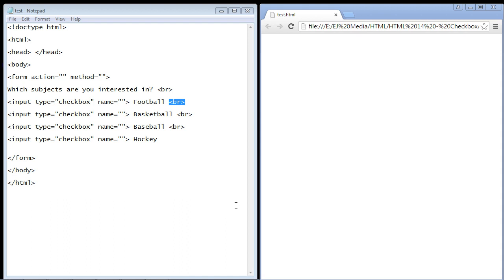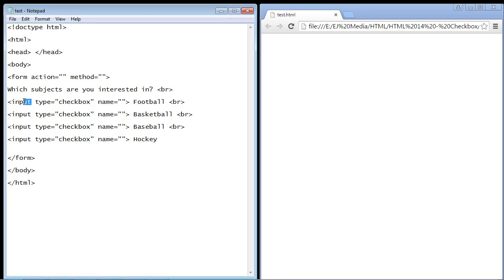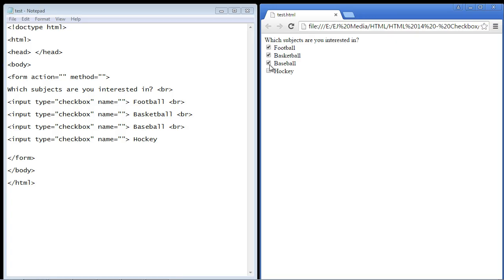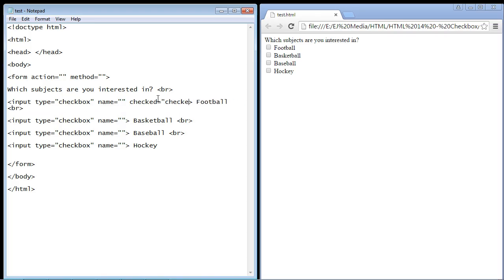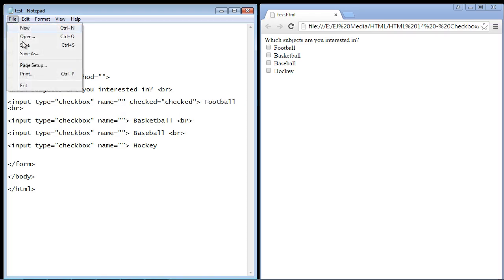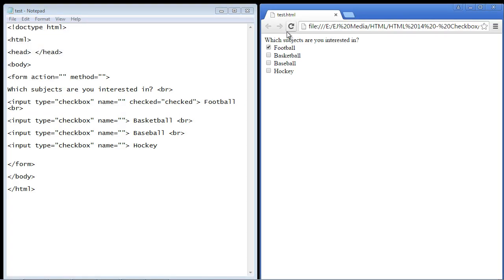HTML Tutorial for Beginners - 14 - Checkbox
In this video we will create a checkbox.